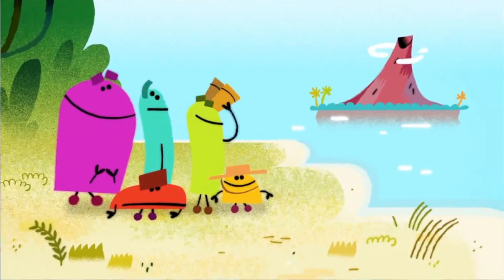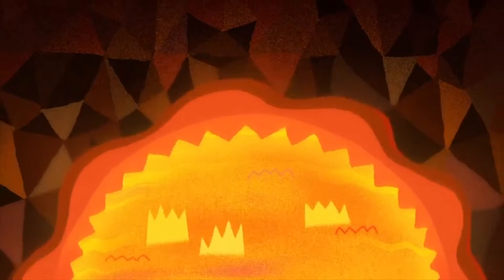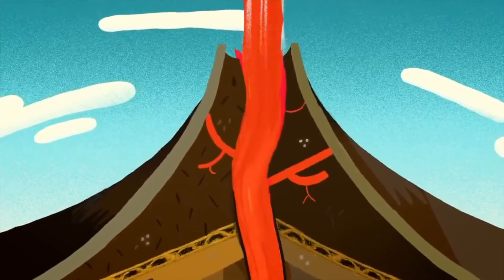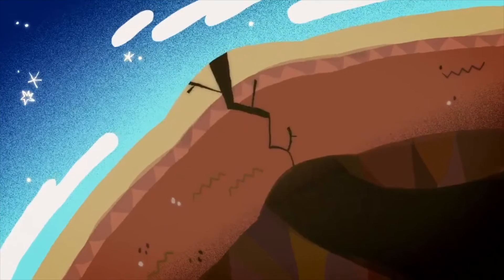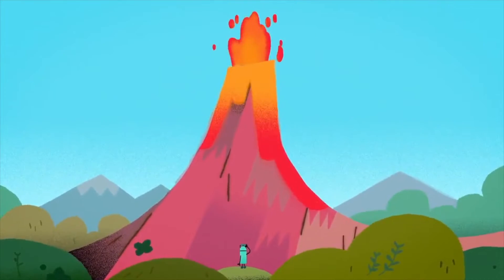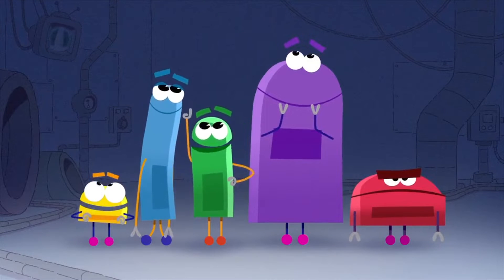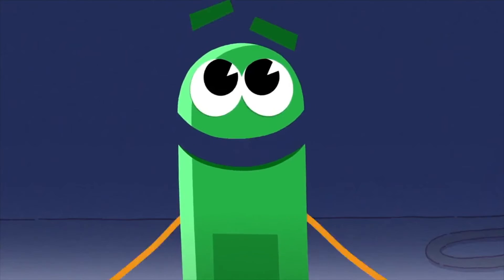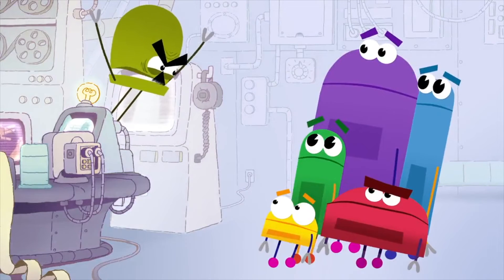How Do Volcanoes Work? (Part 10/10) | Ask the StoryBots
Synopsis: The StoryBots must answer a question from a boy named Henry on how volcanoes work. So they embark on a journey to the outer world to find an answer.